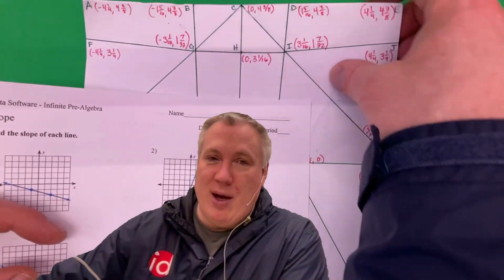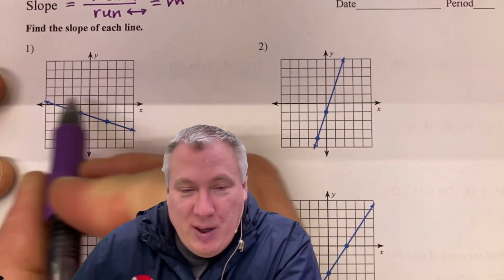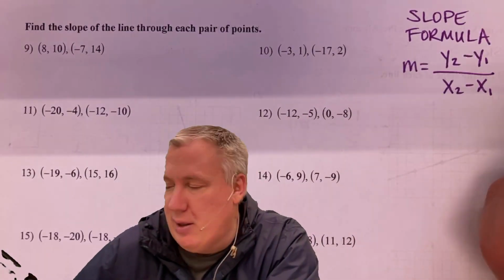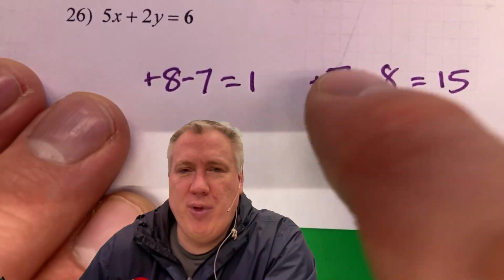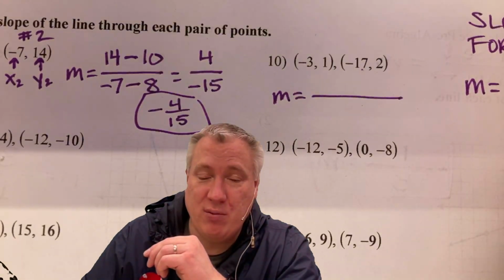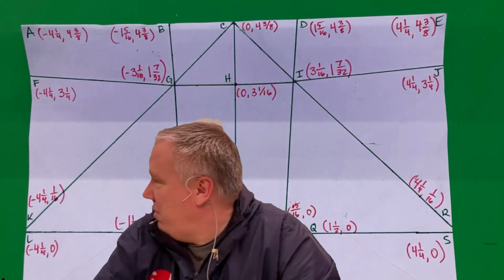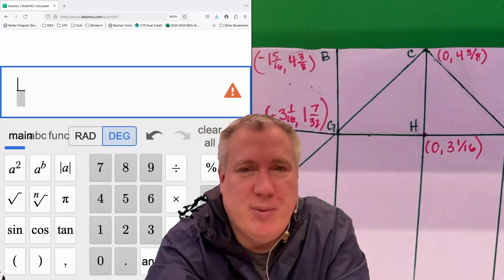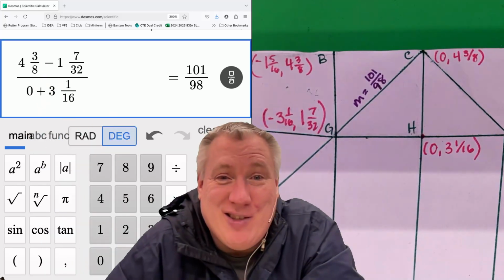Geometry - Monday, February 24